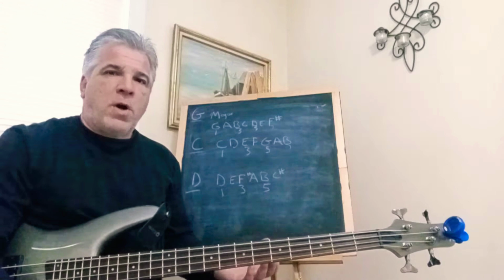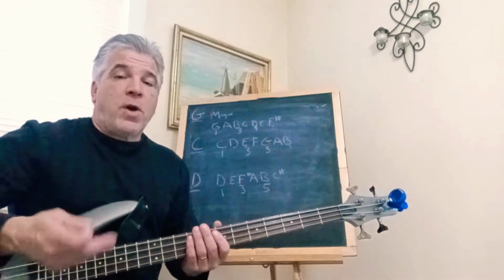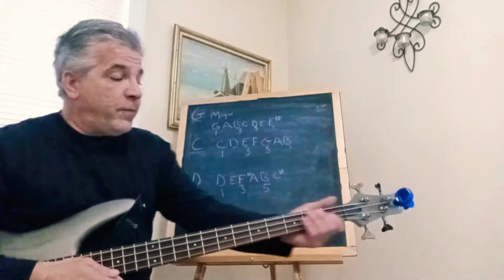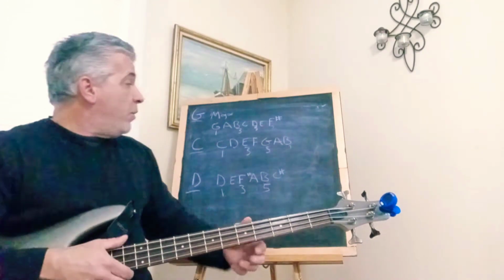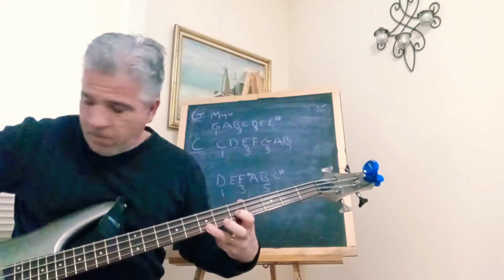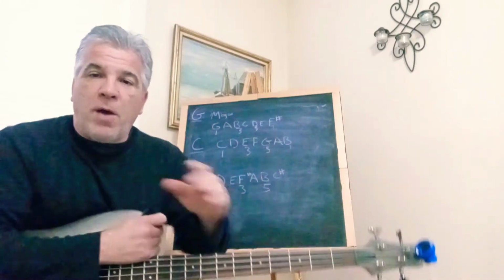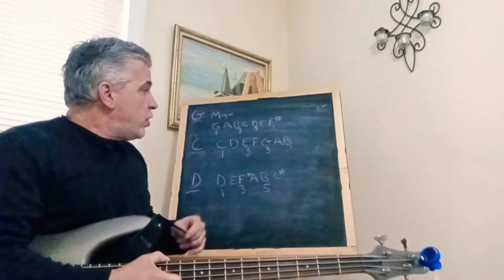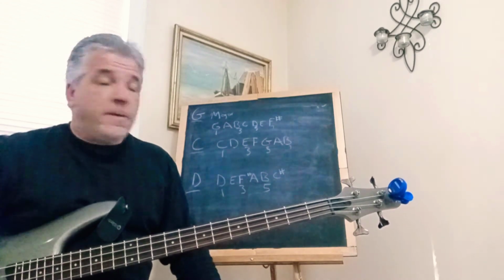Understanding Triads for beginners Create Your Own Bass Riffs.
Making learn Bass simple .Triads are just three notes played one at a time just outlining a chord .